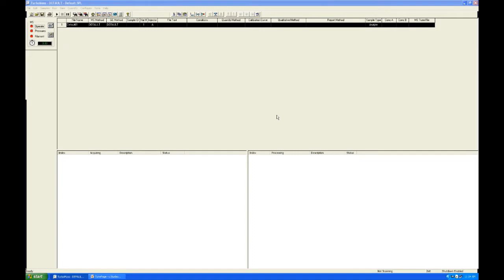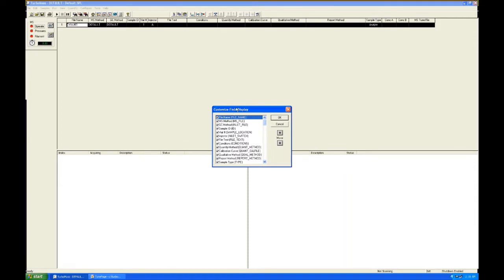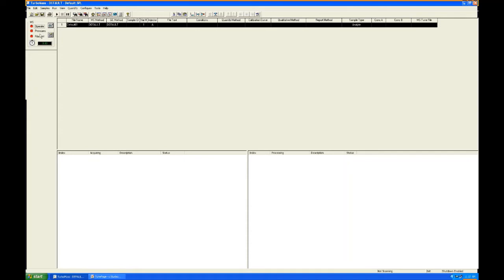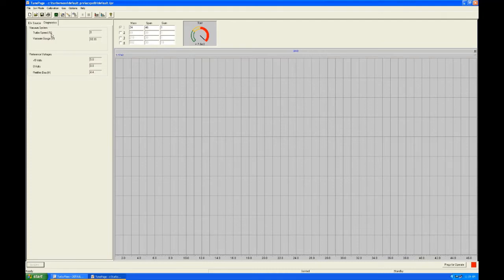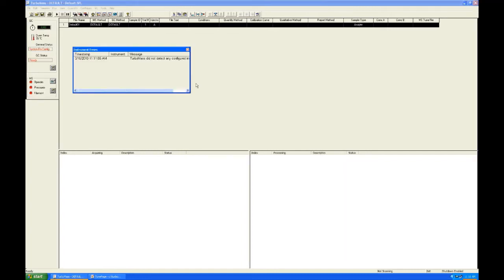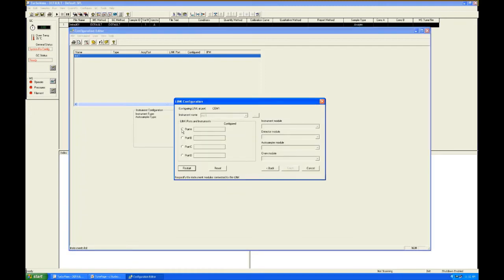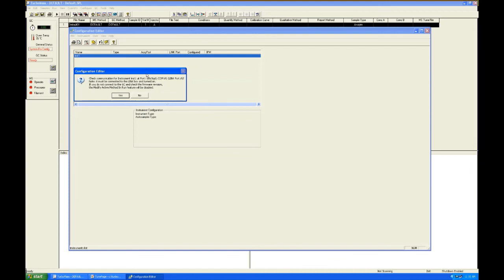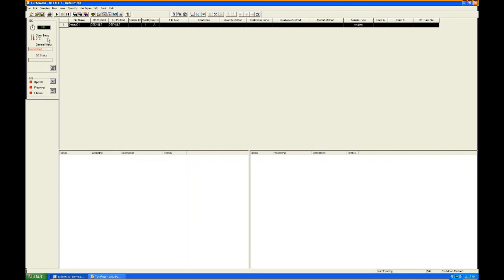GC MS Tutorial Section 1 - Intro